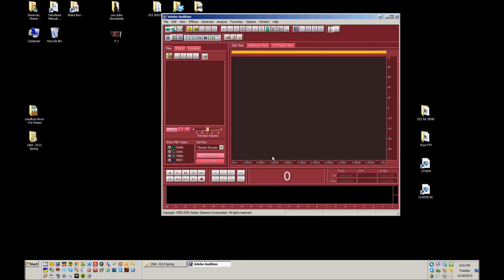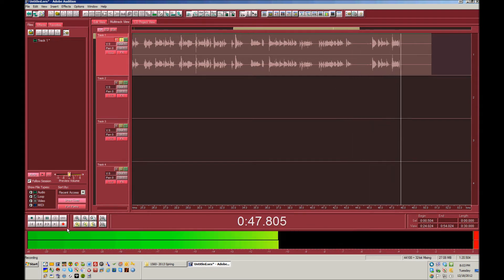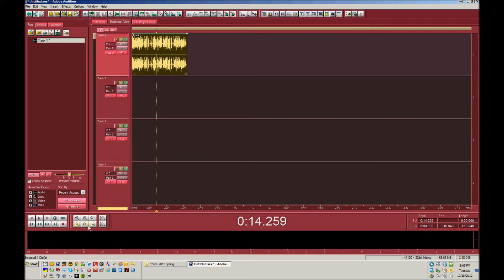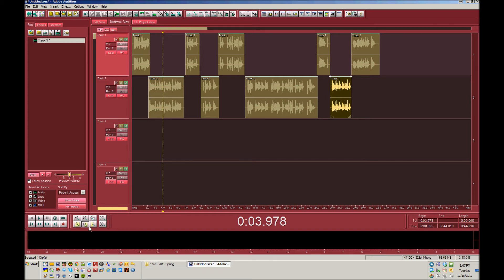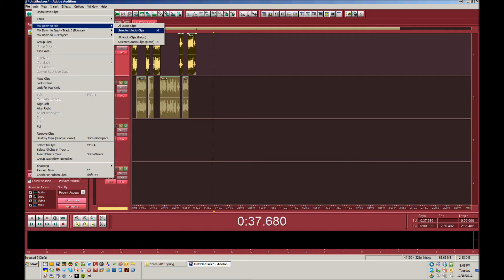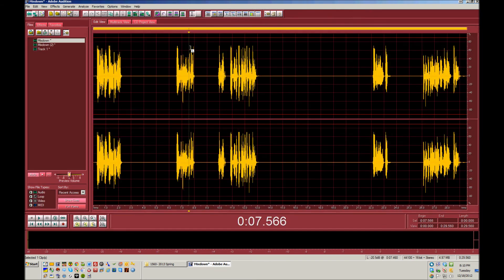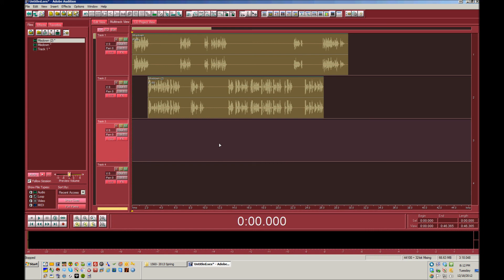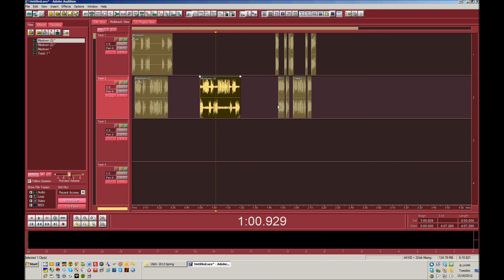MDIA 1560 COMM 1560 Project 2 Video - HD.wmv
Adobe Audition 1.5
Comm 1560
Dixie State College
Shawn Denevan